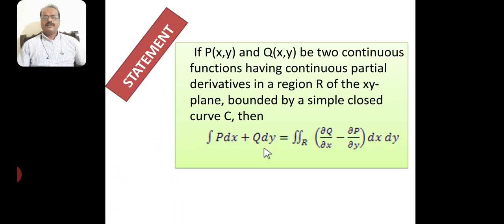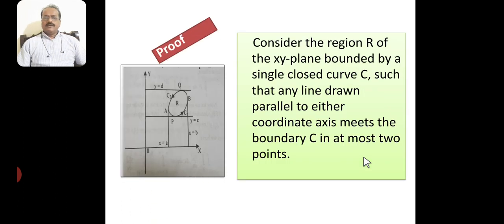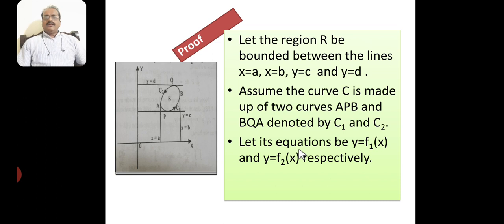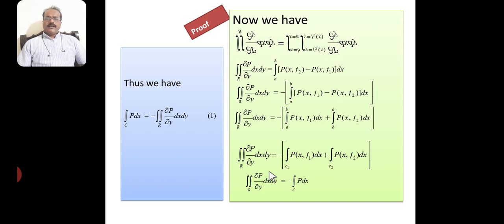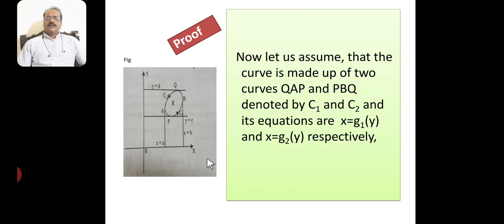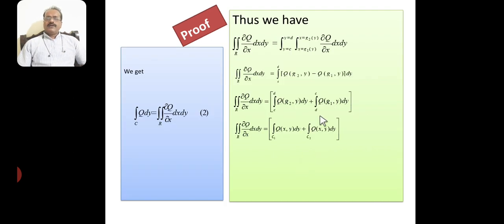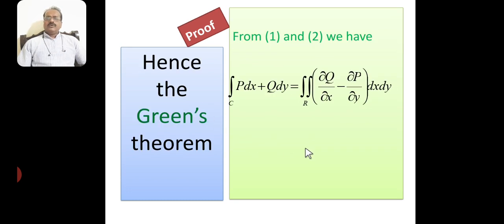Green's Theorem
Green's theorem: State and Proof